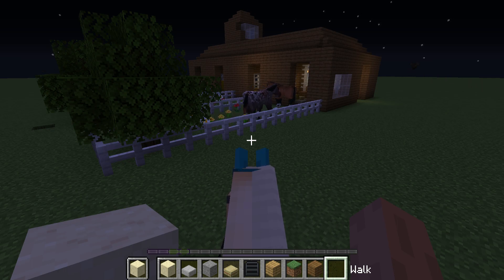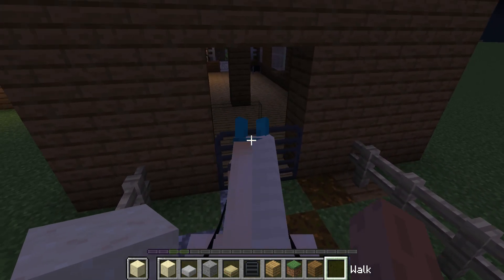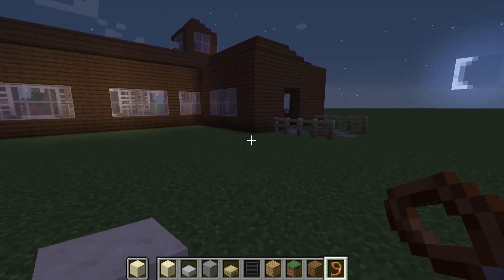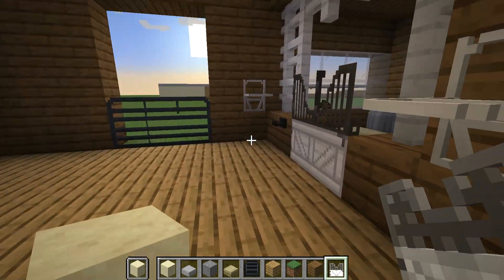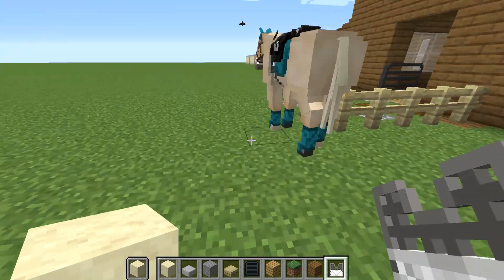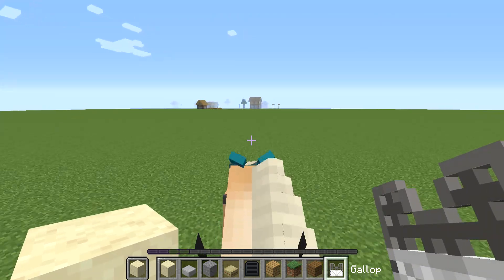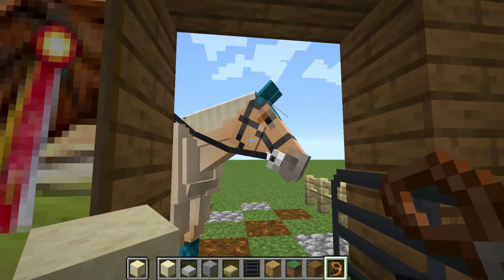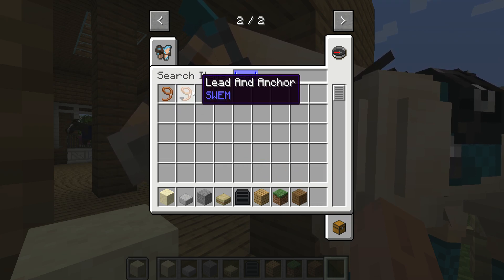Tour of my NEW stables in Minecraft (SWEM) Mod - Meet my horses!!!!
Take a look around my stables

Firstly Thankyou everybody for subscribing to my channel, I hope you all like it 12 weeks ago i started sharing regular videos of my gameplay I never imagined id get this many subscribers.

We can all dream big, but we all start small!!! ❤️

I have a genuine love for horse's, horsey things and gaming!!...

Let me know if you can think of any good challenges to do for you!!!

Links.

ponygirlevie1